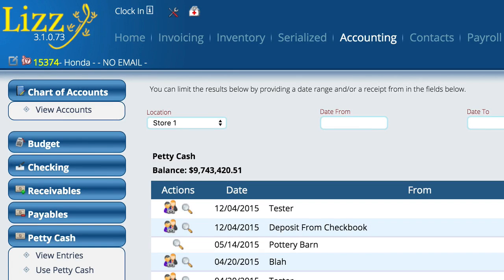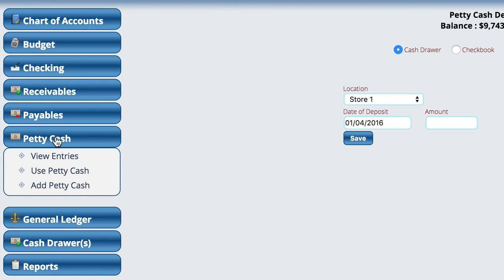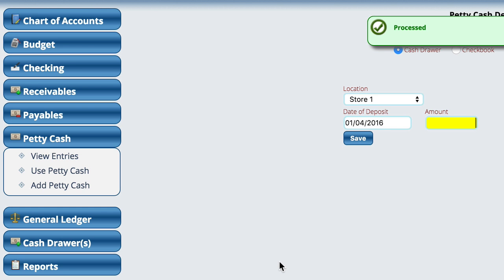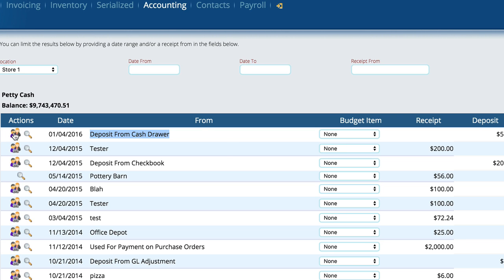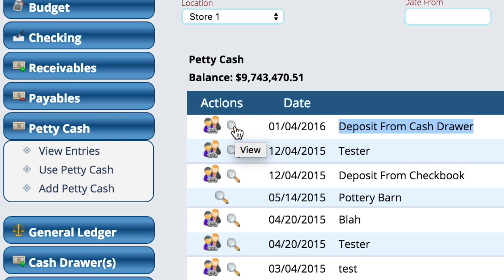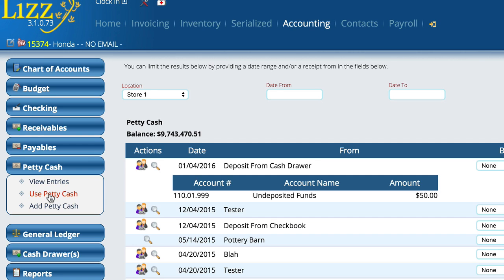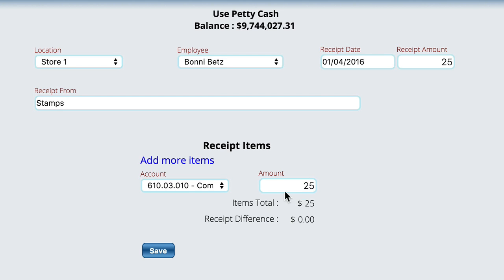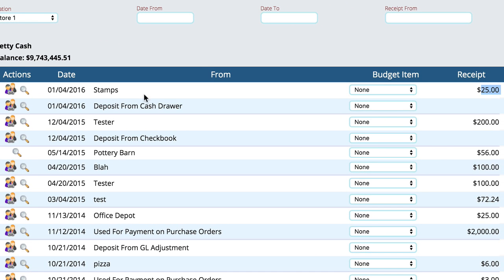Working With Petty Cash in Lizzy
This video describes how to work with Petty Cash in the Lizzy BMS System.